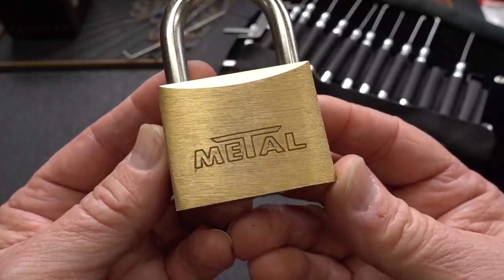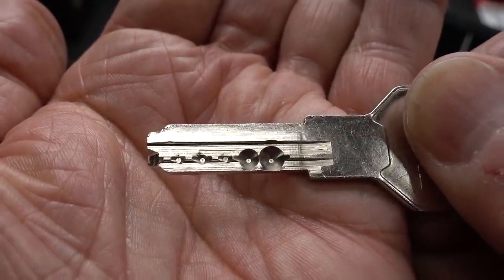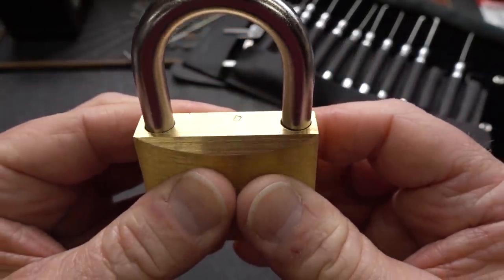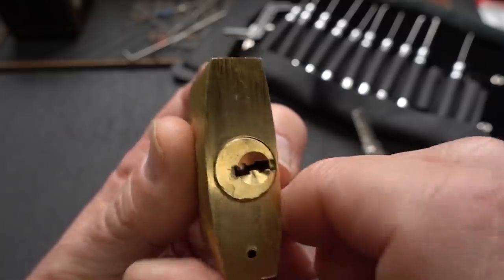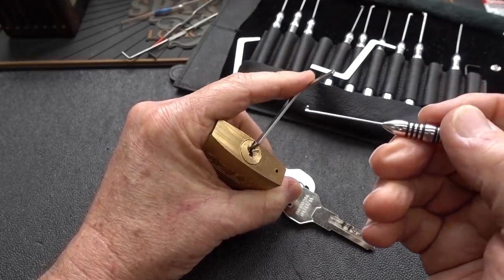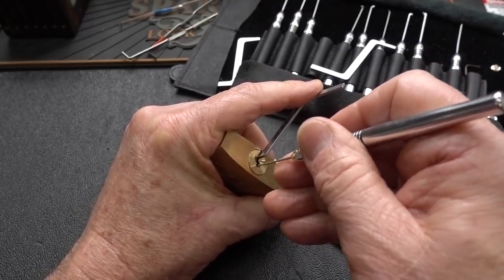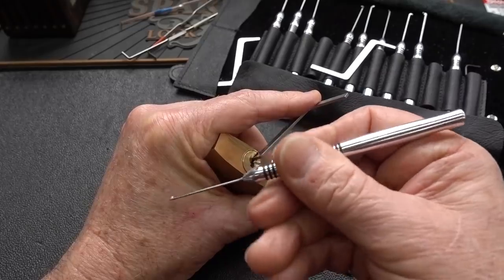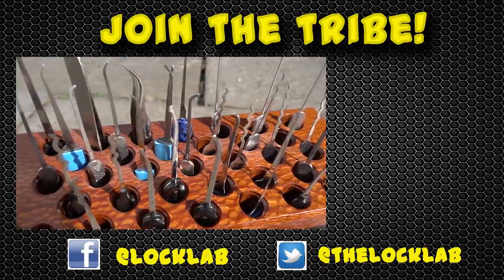(1481) Bulgarian Metal (Brand) Dimple Padlock Picked Open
In video 1481 I demonstrate some considerations when trying to get the Bulgarian "Metal" brand (or any OTHER brand) of dimple padlock picked open.